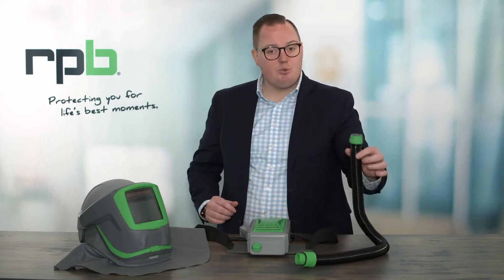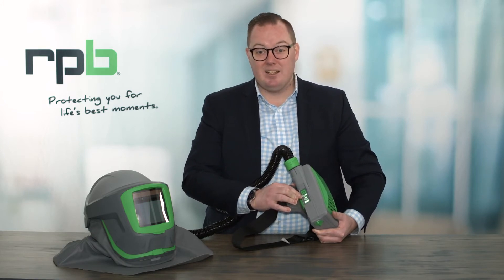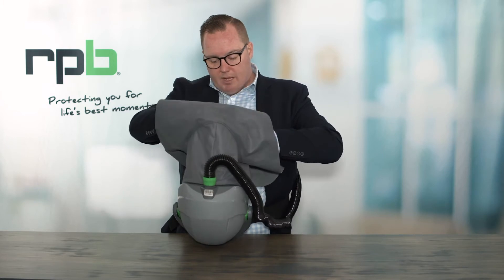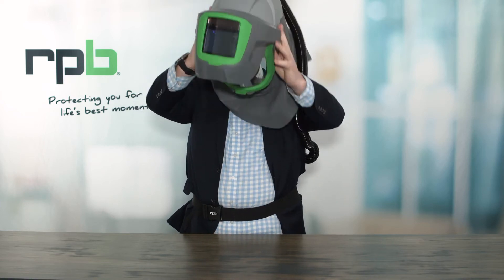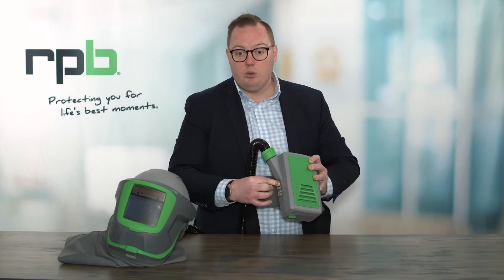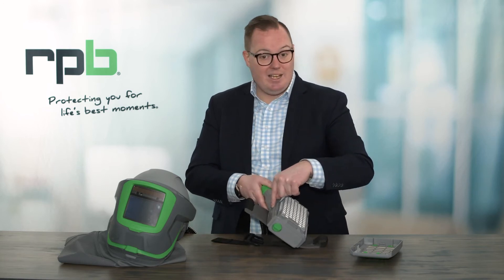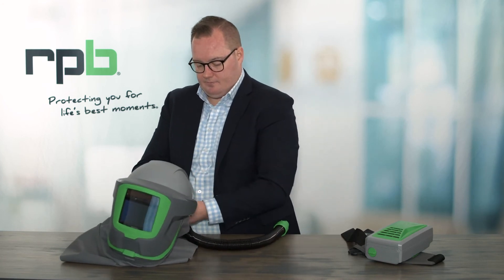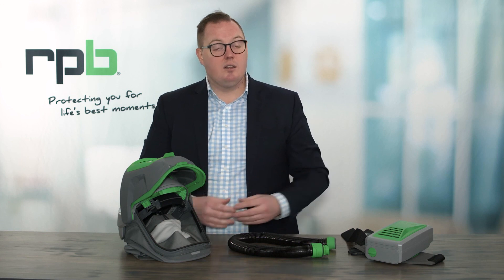How to use and maintain your Z-Link+ and PX5 PAPR | RPB Safety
3/3: Use and maintenance of your Z-Link+ respirator and PX5 PAPR, including recommended donning and doffing

00:00 Attaching the breathing hose to the Z-Link and PX5
01:18 Powering up the PX5
01:50 Donning the PX5
02:28 Donning the Z-Link
03:42 Doffing the Z-Link and PX5
04:55 Cleaning your PX5
07:12 Cleaning your Z-Link
07:58 Storing your Z-Link

This video is the third in a three part series on how to set up, use, and maintain your Z-Link+ respirator with the PX5 PAPR.